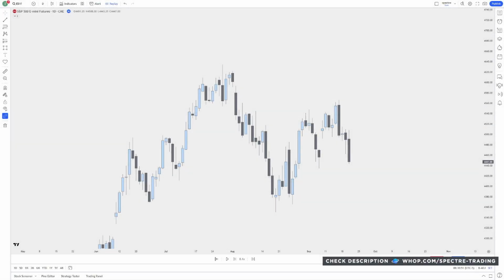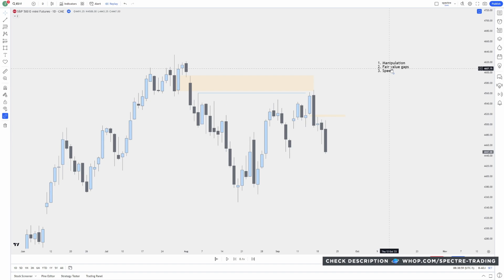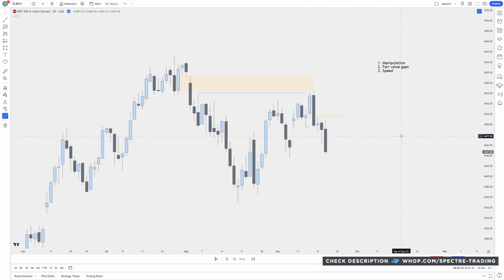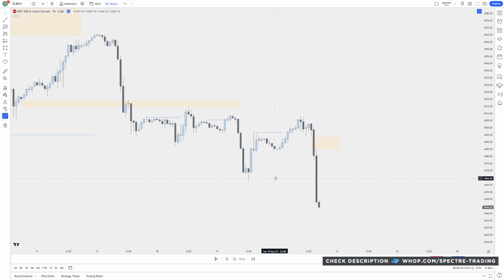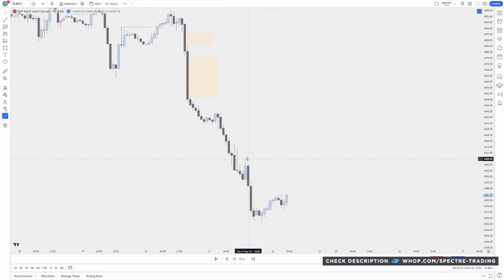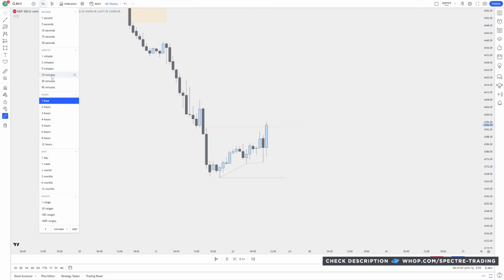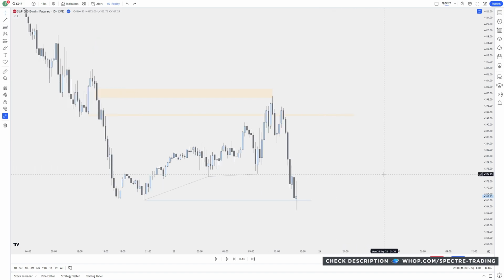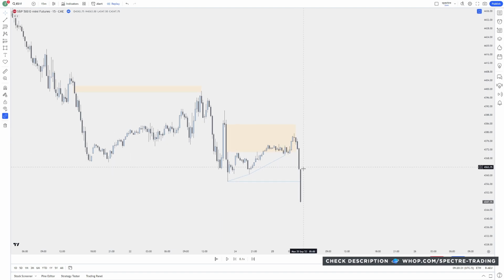How to KNOW where price will ALWAYS go - DOL simplified!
Stop overcomplicating the draw on liquidity. It is simple when viewed with these objective steps paired with IRL & ERL.

Important info 👇

🚀 SPECTRE MEMBERSHIP:
Join our academy to take your trading to the next level:

0:00 - Intro
0:25 - Understanding Orderflow
5:25 - Selecting the DOL
6:28 - Example 1
9:55 - Example 2
12:16 - Conclusion